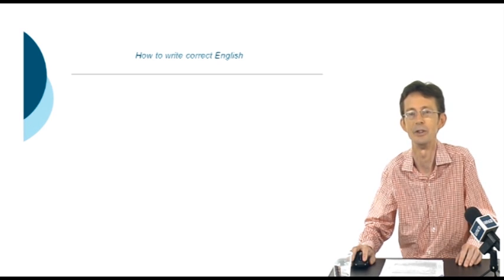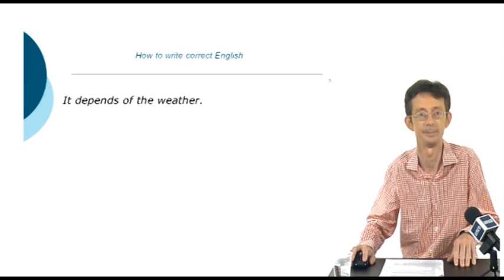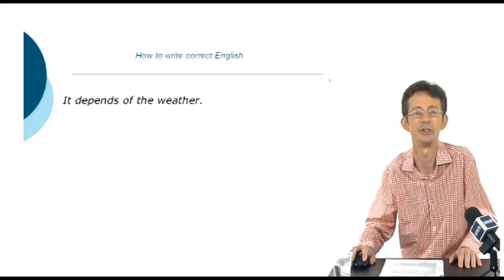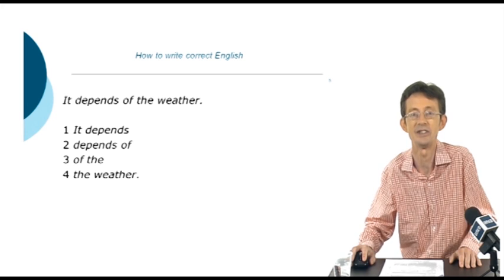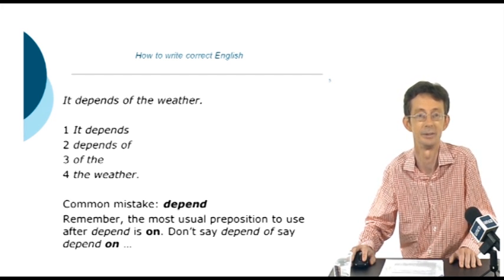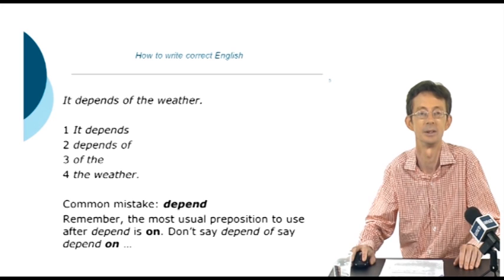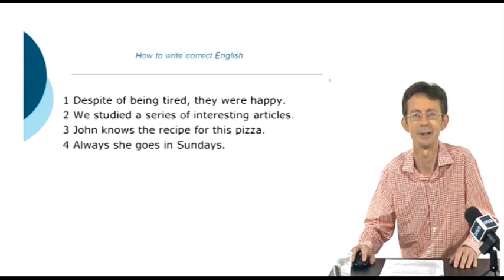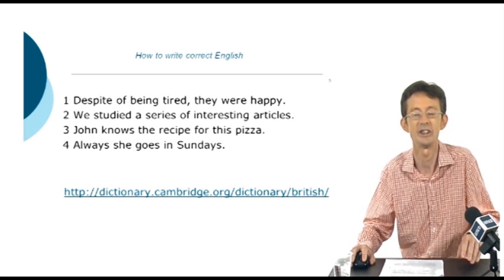Starting to write English with no mistakes 5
Serie: Starting to write English with no mistakes: level B1

En el nivel B1 del Marco Europeo se espera que los estudiantes empiecen a eliminar los errores de sus redacciones. A partir de nivel B2 este proceso debe estar consolidado y hacerse de forma automática. Los errores gramaticales y léxicos suelen ser las causas principales de suspenso en los exámenes porque distraen la atención del lector y en gran medida dificultan el proceso comunicativo. En este curso se desarrollan una serie de destrezas comunicativas personales y herramientas que permitirán al estudiante de nivel intermedio e intermedio-alto eliminar todos los errores de sus redacciones en inglés.

Equipo Docente
Jim Lawley
Rubén Chacón Beltrán

Objetivos
Este curso enseña a los estudiantes de inglés de nivel B1 del Marco Europeo, y niveles superiores, cómo analizar en profundidad lo que han escrito para encontrar errores y cómo corregirlos contrastando sus redacciones con inglés correcto con ayuda de diferente.

Público objetivo
Estudiantes del Grado en Estudios Ingleses y público en general con interés en continuar aprendiendo inglés.